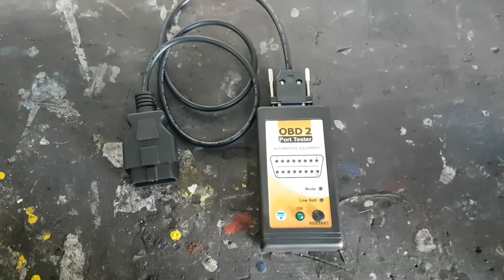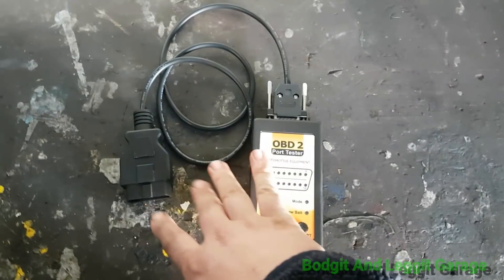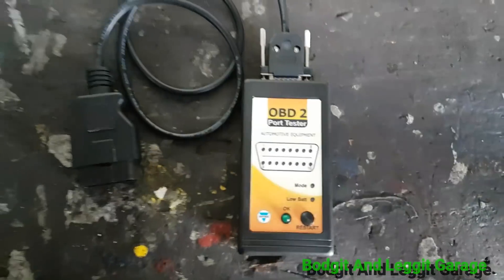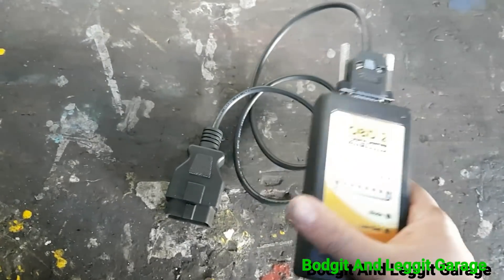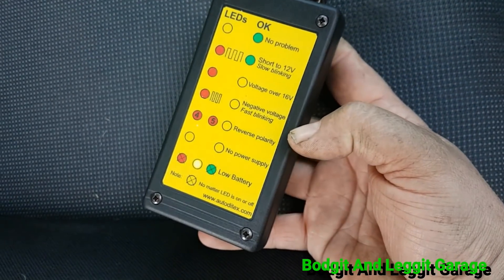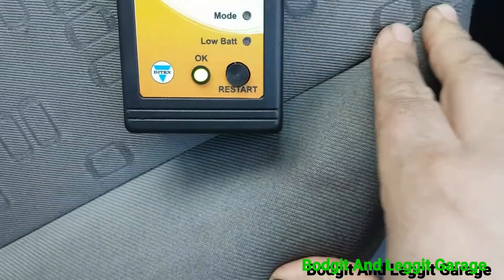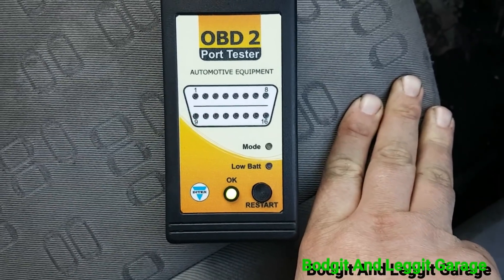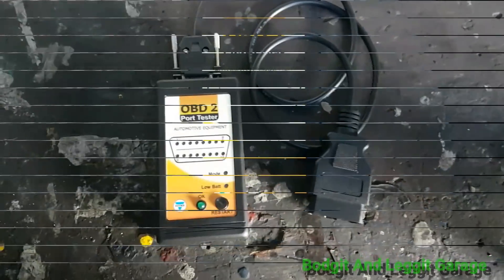DITEX OBD Diagnostic Port Tester Bodgit And Leggit Garage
OBD2 diagnostic port tester easily detects interrupted/faulty supply and communication diagnostic wires
The purpose of the Advanced OBD diagnostic port tester is to make a full test of all kinds of 12V car diagnostic ports. It cannot be used to diagnose defects on the car, but nonetheless using it has a good economic effect, as it saves time and protects expensive diagnostic scanners against damages due to malfunctions in the car's diagnostic port or problems with the car’s electrical system. A great cost effective time saver and stops damage to diagnostic equipment.

Almost all professionals working in the automobile service sector have had problems like these, or at least have heard of such problems from their colleagues. If you haven’t personally had such problem that does not mean that you are protected from such problems in some way. The only way to be prevented is to use such a tester.

Furthermore with the help of the Advanced OBD Diagnostic Port Tester you can easily find if there is an interrupted supply wire connected to the diagnostic port, when having communications problems with the diagnostic equipment connected to the car and you can also detect which is the interrupted wire – either chassis ground cable or positive from car battery.

With the help of the Low Battery LED indicator you can see if the problem is because of a low board voltage in the car.

The Ditex OBD Diagnostic Port Tester can be used to test all types of old diagnostic ports used before the OBD2 standard. All kinds of adaptors for the specific diagnostic port that have an OBD2 female port can be used for this purpose.

What does the complete test?

Low car battery voltage
Reversed car battery
Check if the OBD2 port has a +12V supply on pin 16
Check if the OBD2 port has good ground connections on pins 4 and 5
Each separate pin on the diagnostic port is tested for*:
Voltage over 16V
Voltage under 0V
Presence of 12V without any resistor (without pin 16).
* Each separate pin of the diagnostic port is tested in the case of stable state event or in the case of single impulses

Portable
Can be used on all types of cars
No need for a computer in order to work
LED indicators
Power check
Ground check / Earth check
Check ALL OBD2 diagnostic socket pins
Test for permanent problems and for transient voltage spikes.